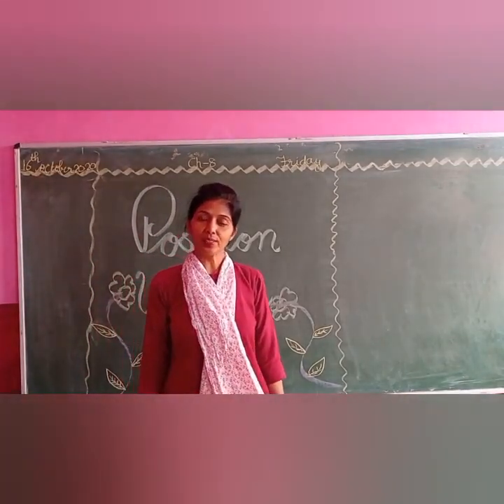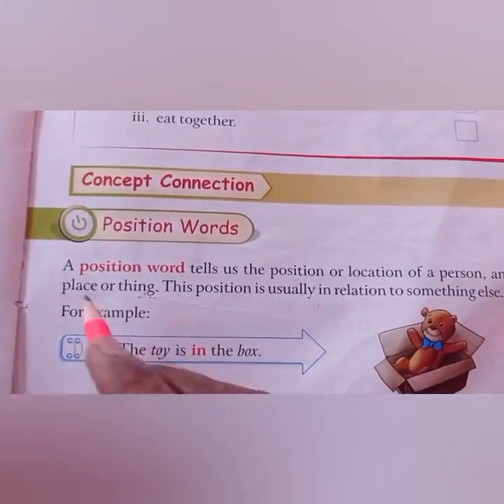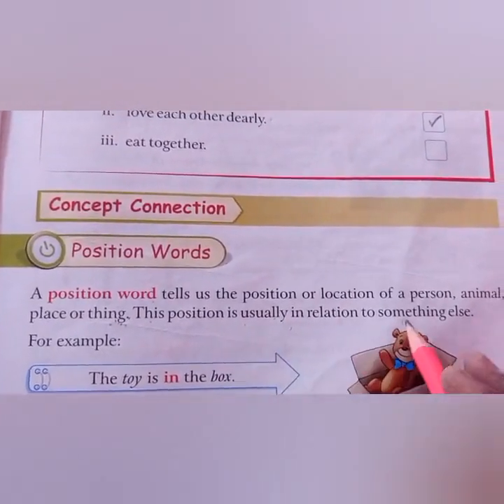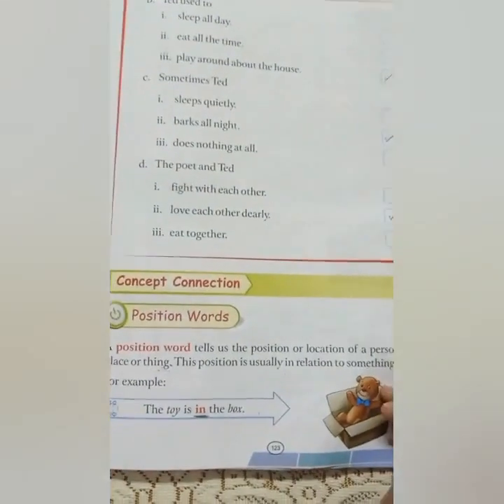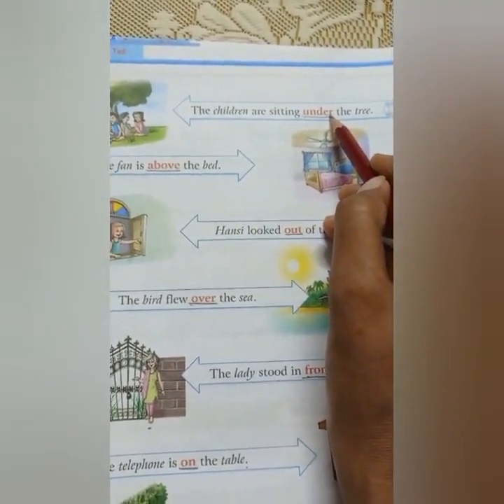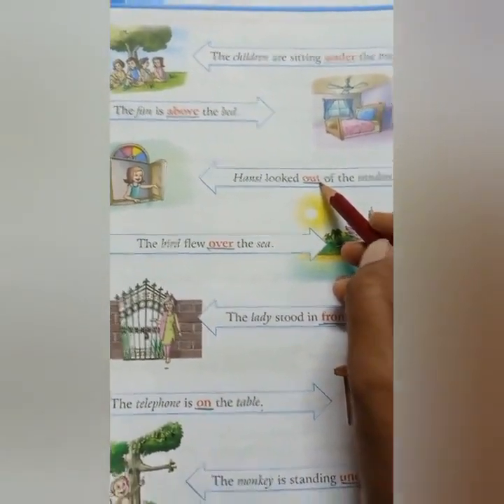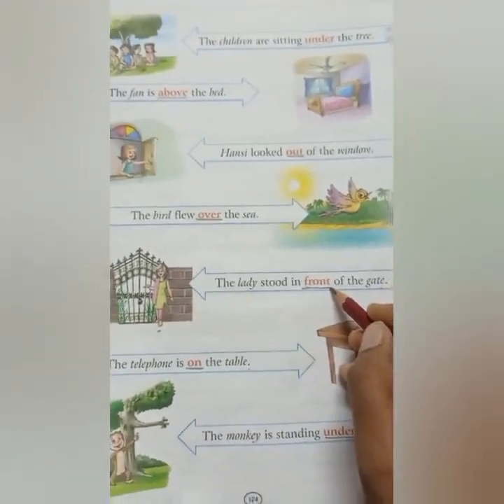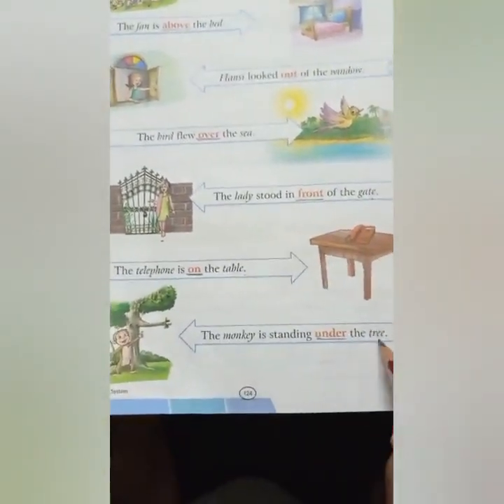Grade-2, English, Chapter 8, Topic Position Words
BY:-MRS. MANJU BALA